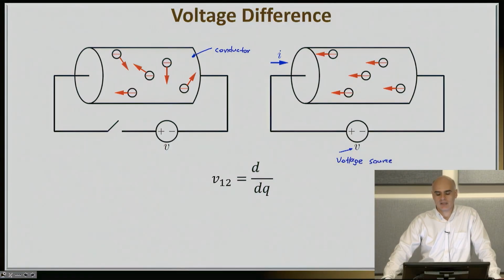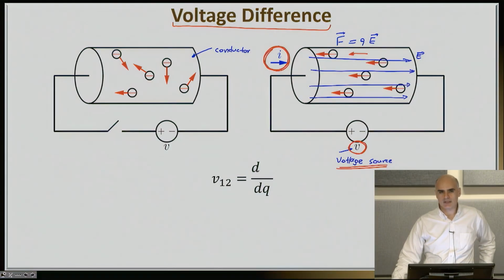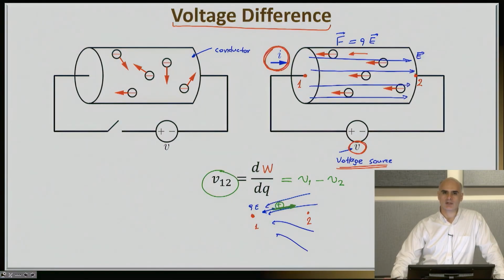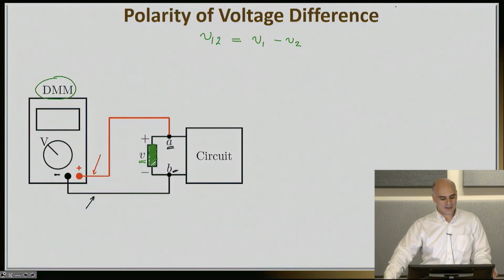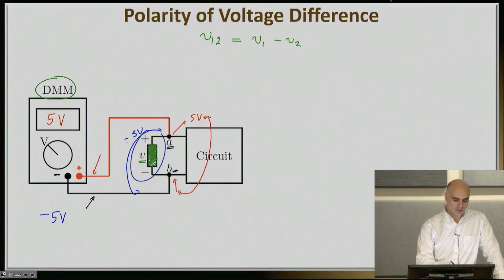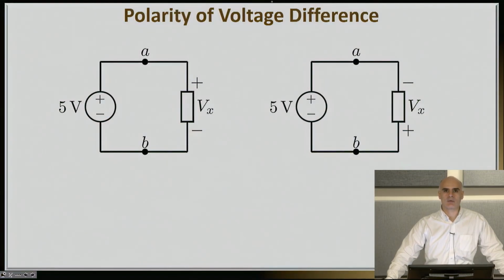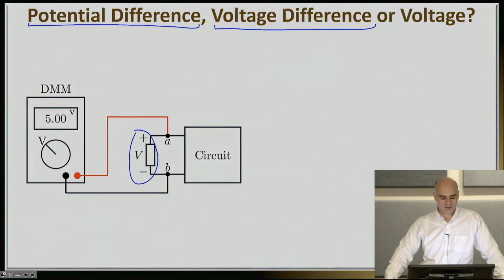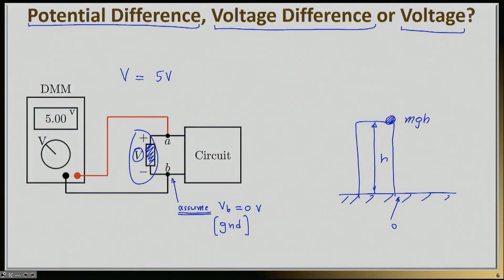Electrical Engineering Fundamentals I | Lecture 2 Voltage and Potential | Purdue University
Interested in mastering the basics of Electrical Engineering? In this video, Senior Vice President for Partnerships and Online from Purdue University, Dimitrious Peroulis, comprehensively explains the key concepts of direct current (DC) circuits. From the fundamental concepts of voltage to potential difference, the video provides a detailed analysis explained with relatable analogies. Through this course, you will understand the correlation between voltage and energy and the critical importance of polarity. Going further, you will explore the concepts of potential difference and absolute potential, and how these concepts determine a circuit's performance.

This is just the first step! Dive deeper into these topics and more in Peroulis's course, "Electrical Engineering Fundamentals I", available here on the Purdue University Online channel.